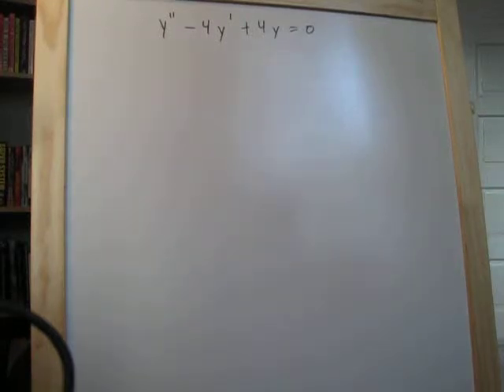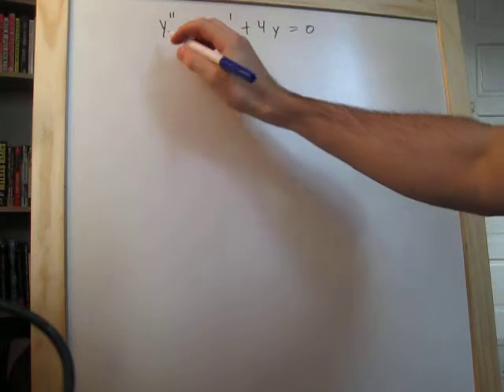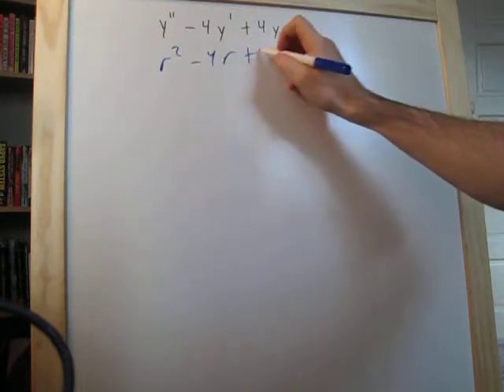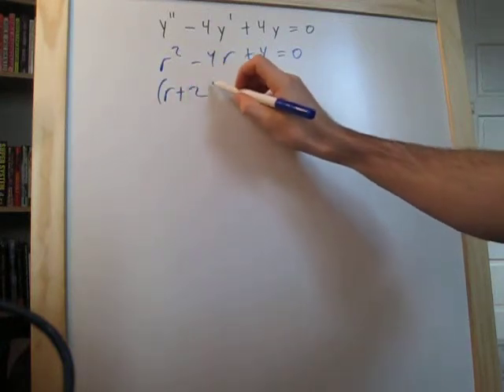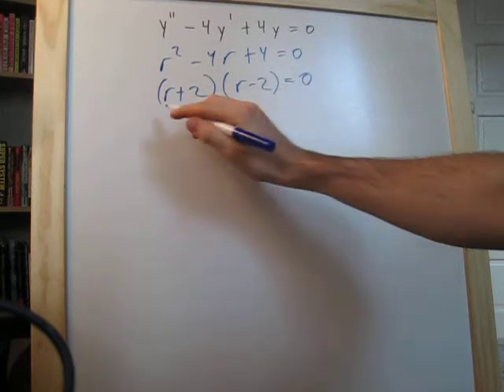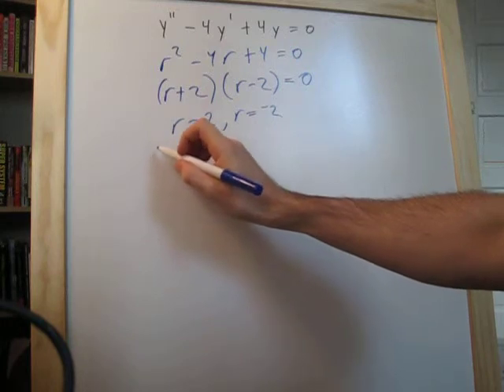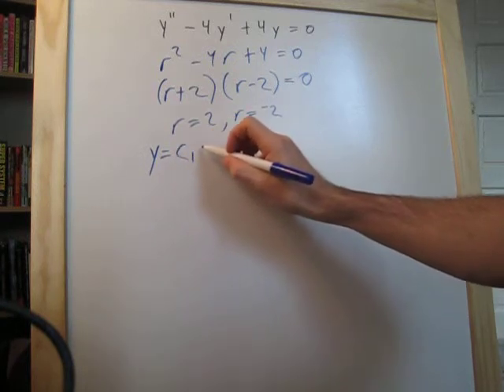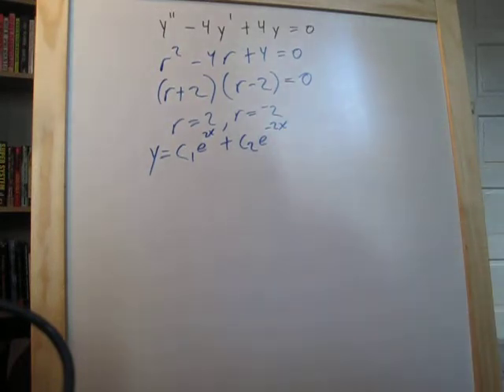Solving a simple Second Order Linear Homogeneous Differential Equation with Characteristic Equation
This is a simple example of solving second order homogeneous differential equations. More examples to come.